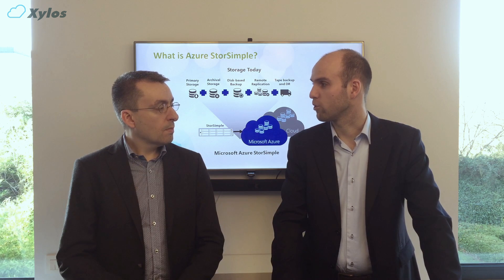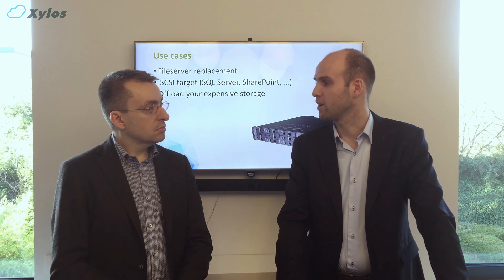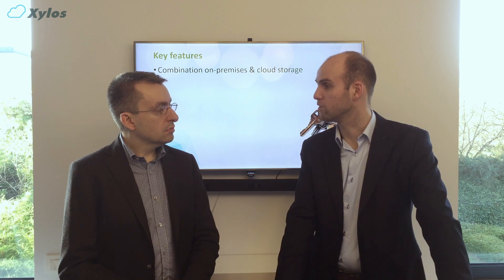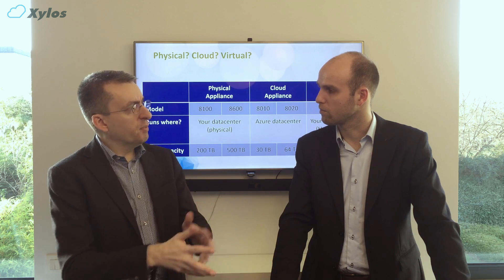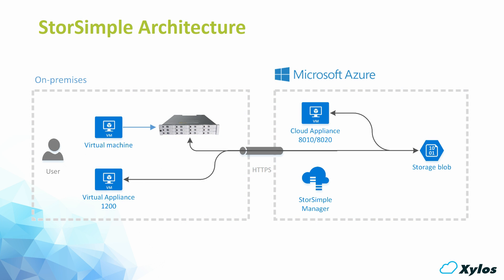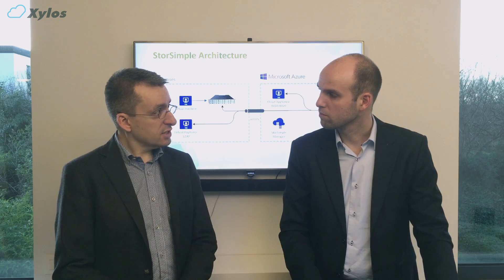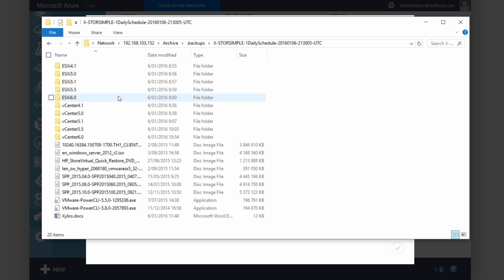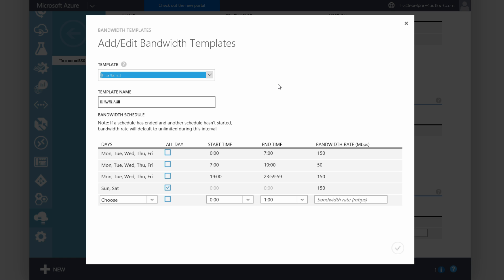Microsoft Azure StorSimple (Xylos Cloud Chat)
StorSimple is Microsoft's hybrid cloud storage appliance. In this Cloud Chat, we have a look at the typical usage scenarios and key features of the 8000-series StorSimple appliances (8100, 8600, 8010, 8020), and the new 1200 virtual appliance. The difference between the physical and virtual StorSimple appliances is discussed in detail.